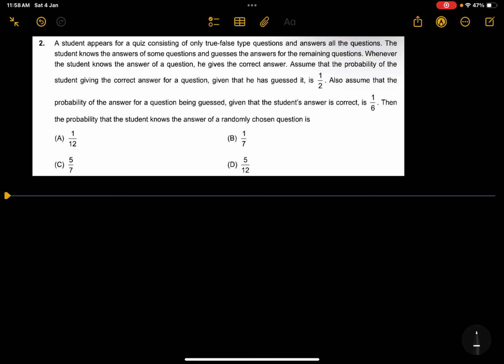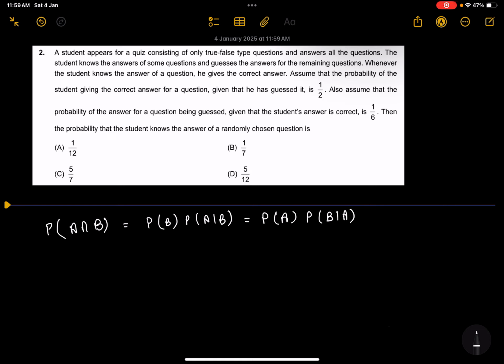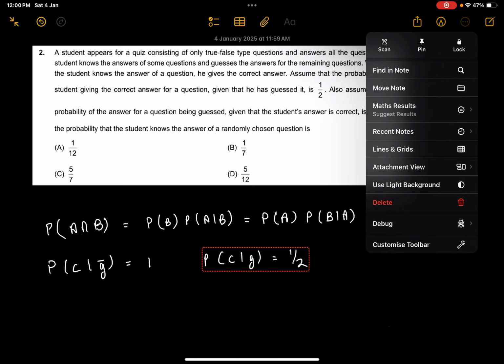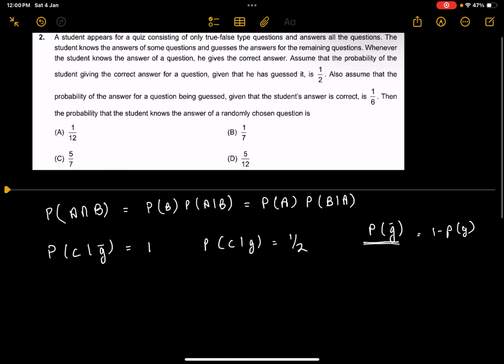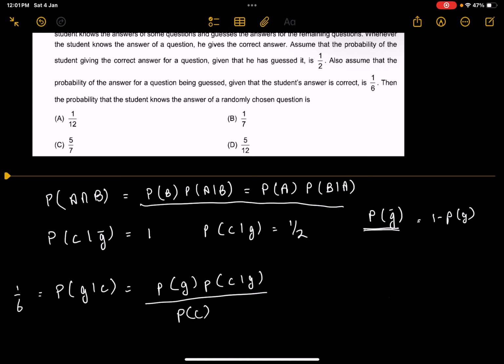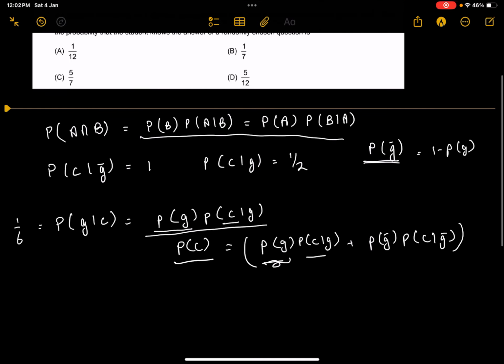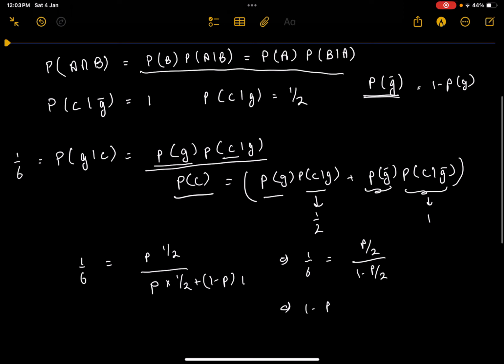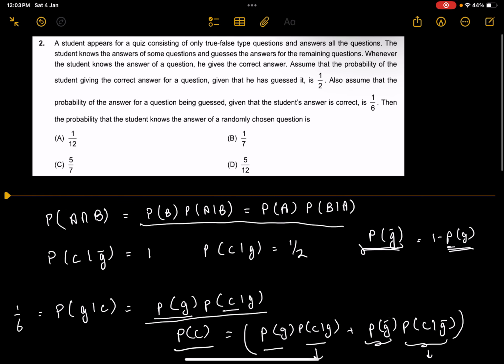JEE ADVANCED 2024 P1 Q2